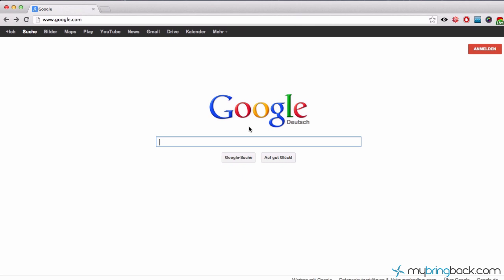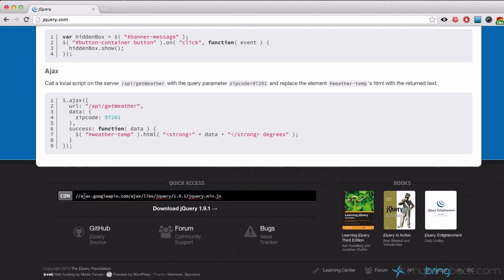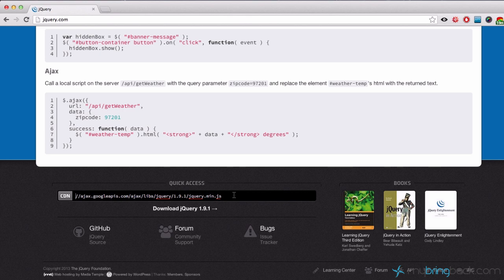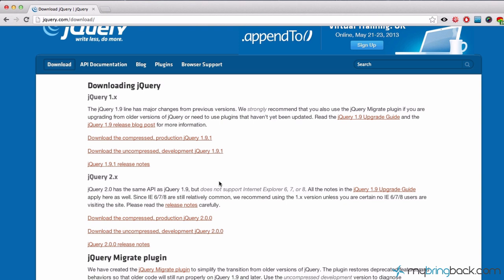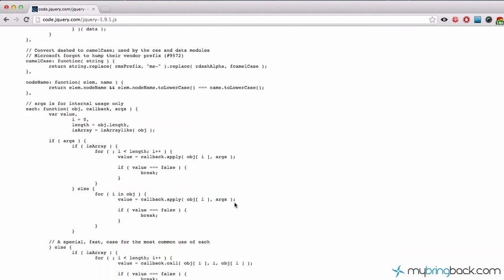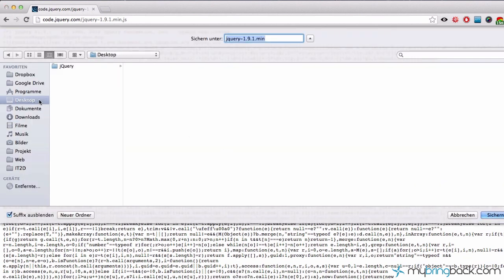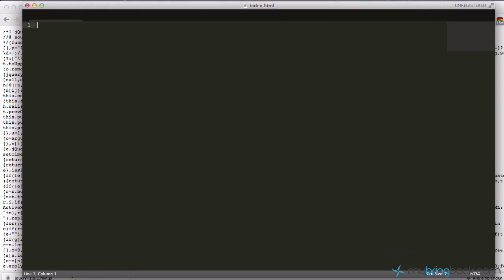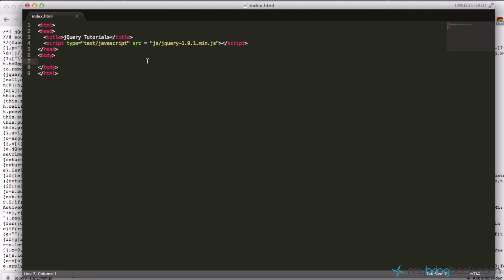jQuery and AJAX Tutorials 1 | Getting Started with jQuery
In this tutorial series we will be learning jQuery with Ilyas. The jQuery tutorial series is comprised of 50 total videos starting with the basics. For those who aren't familiar, jQuery is a library for JavaScript, which essentially allows you to "write less, do more". You will find this series very intriguing and will lose sleep whether you like it or not thinking about these mind blowing tutorials!